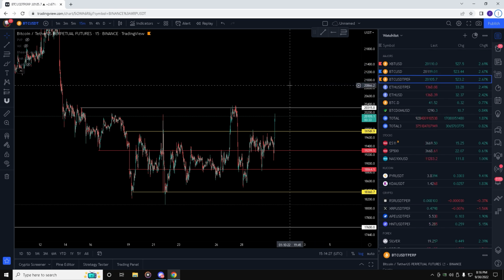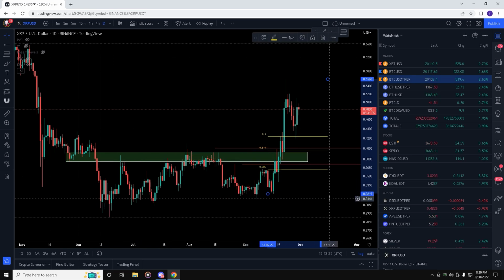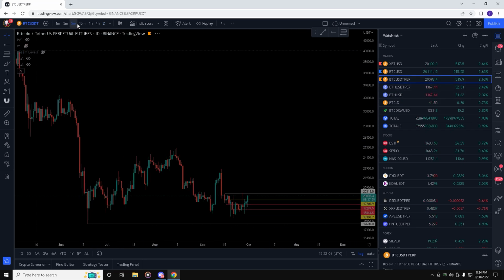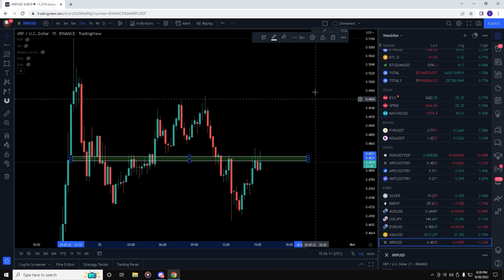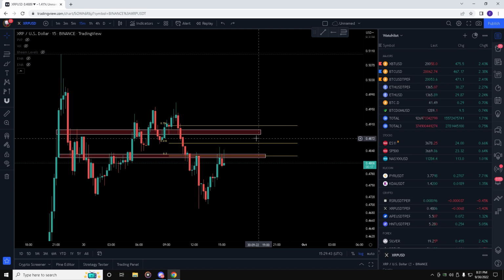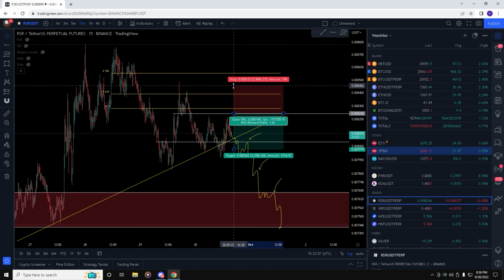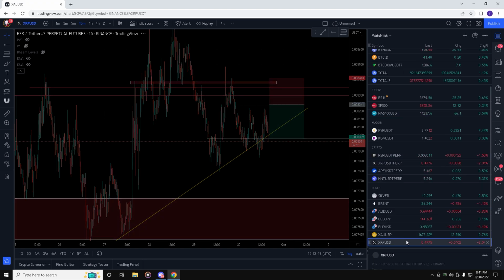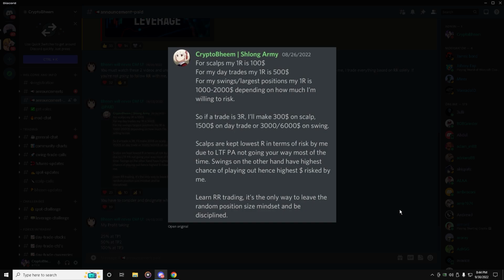Configuring Trades | HTF & LTF | Application of Thought Process